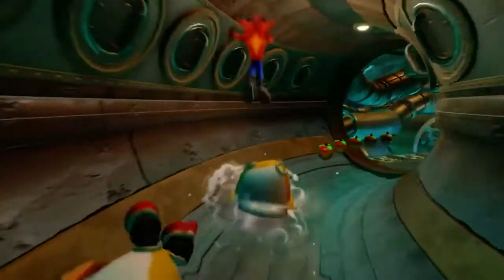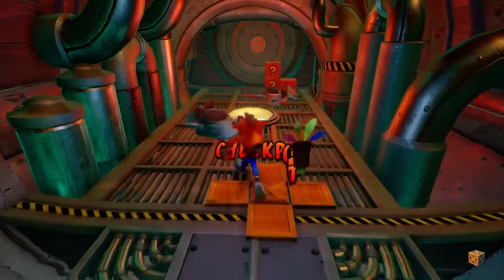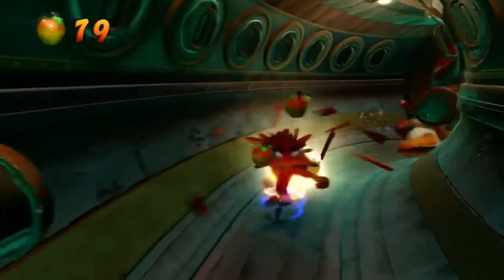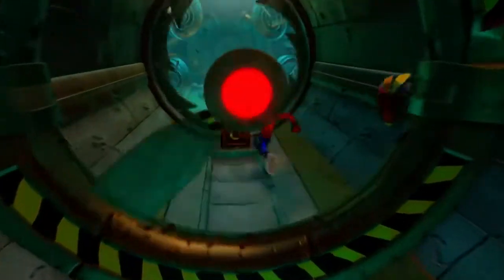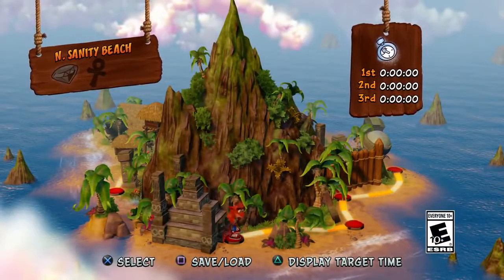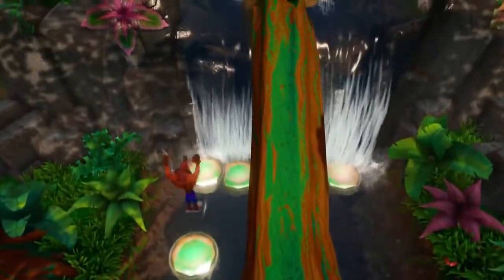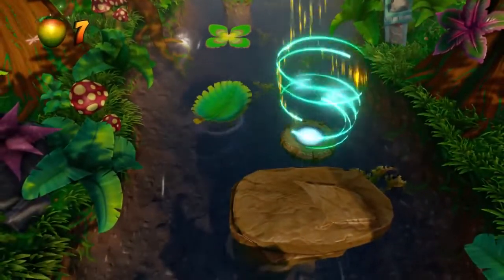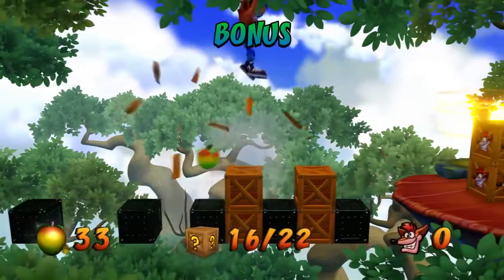CRASH BANDICOOT Remastered - 23 Minutes Gameplay_PS4 (2017)